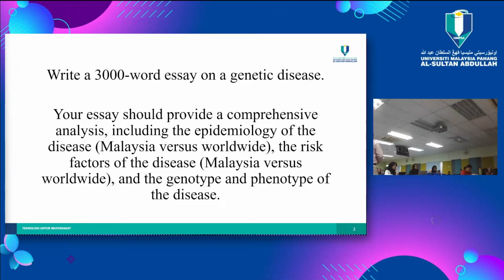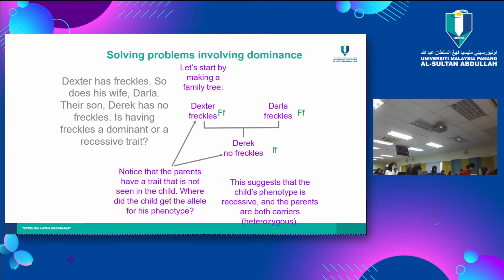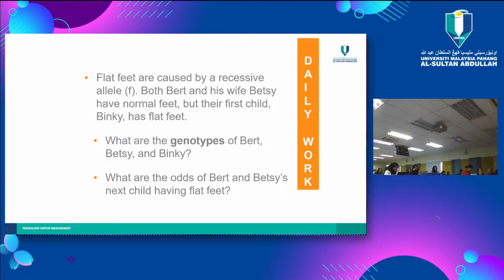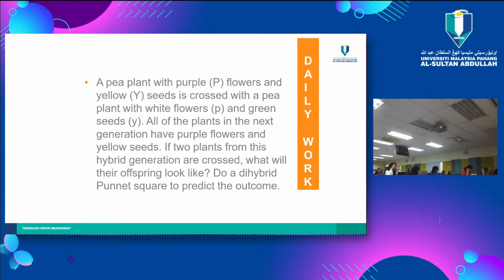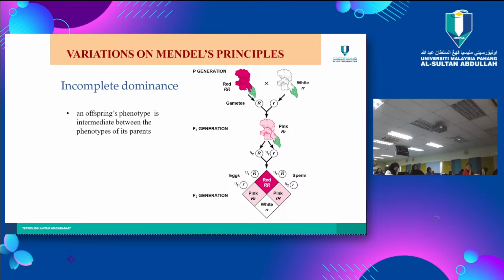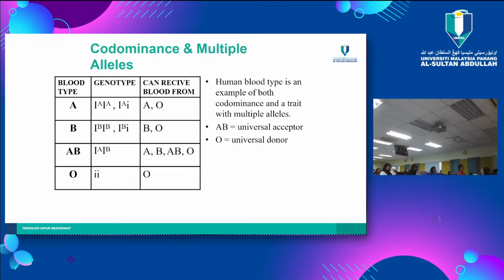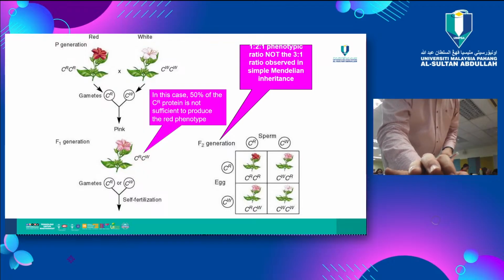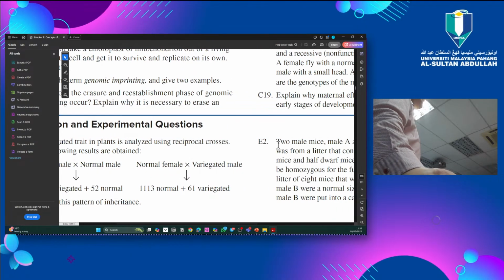BSB2122 Sem 2 2024/2025 Week 9